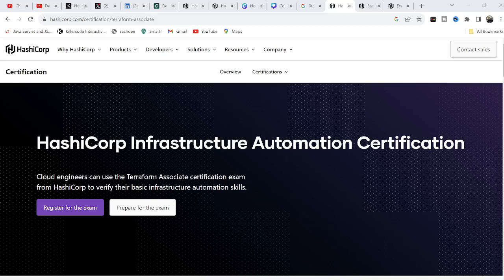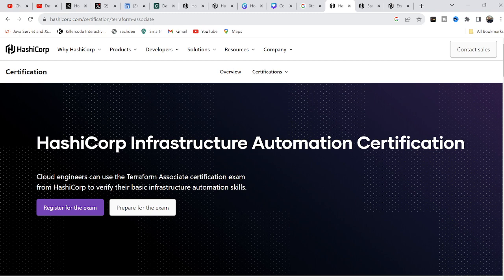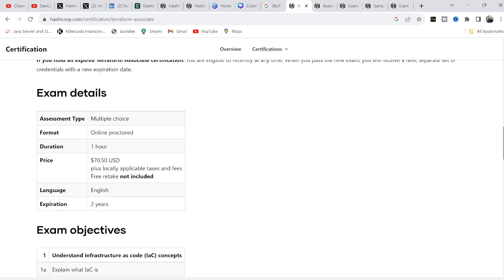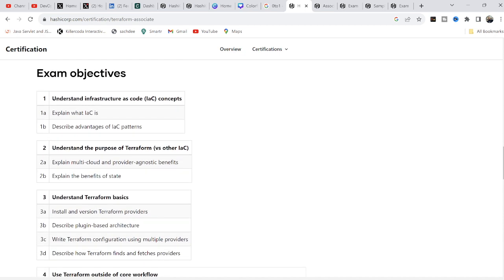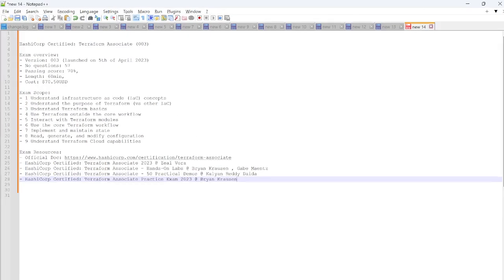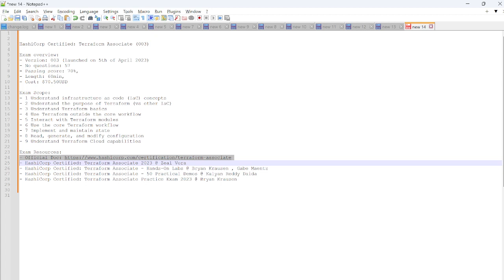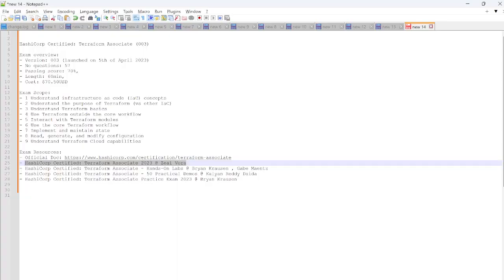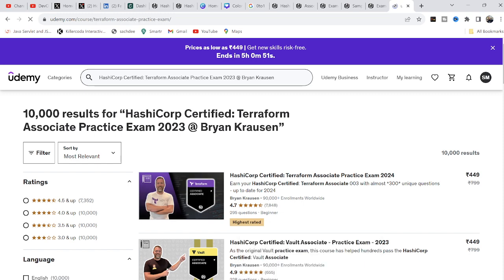How I passed Hashicorp Certified Terraform Associate Certification Exam!!!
This video guides how to clear  Hashicorp Certified Terraform Associate Certification Exam about understand about Terraform , Preparation plan, Study material and Tips to consider.

Required Links provided below for your reference.
About Exam:
- HashiCorp Certified: Terraform Associate - Hands-On Labs @ Bryan Krausen , Gabe Maentz
- HashiCorp Certified: Terraform Associate - 50 Practical Demos @ Kalyan Reddy Daida
- HashiCorp Certified: Terraform Associate Practice Exam 2023 @ Bryan Krausen